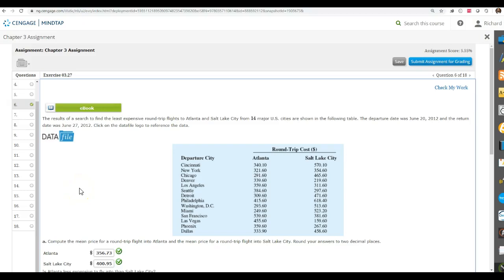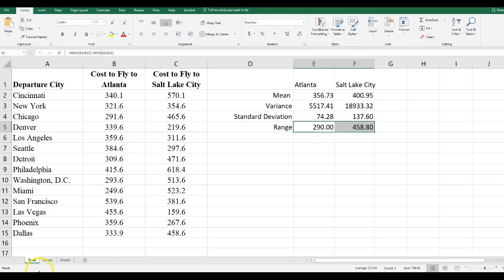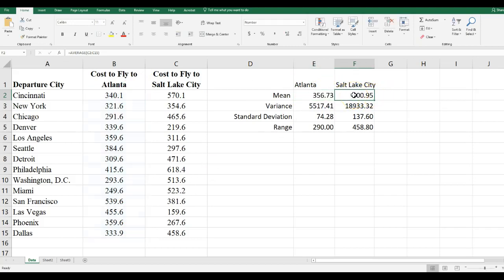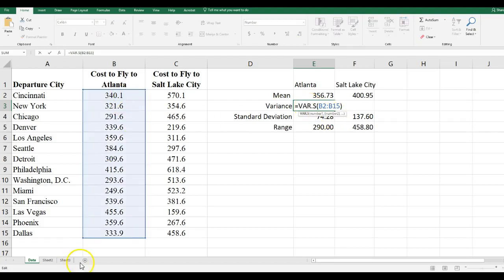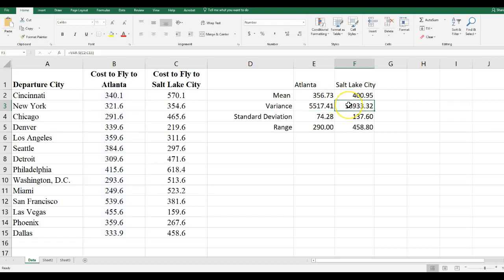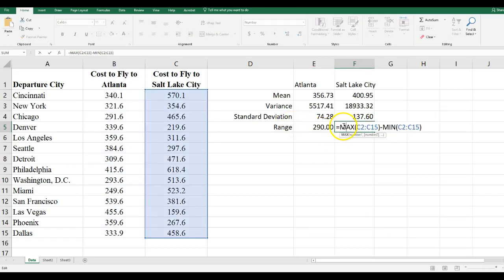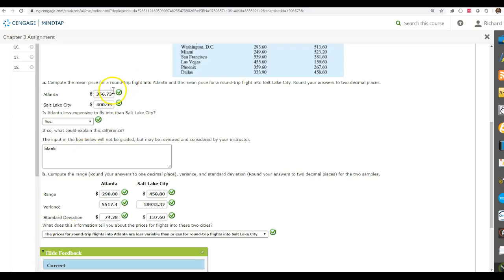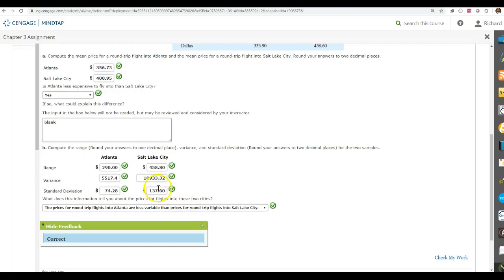Calculate Mean, Range, Variance, Standard Deviation using Excel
Shows how to use Excel to calculate the essential descriptive statistics